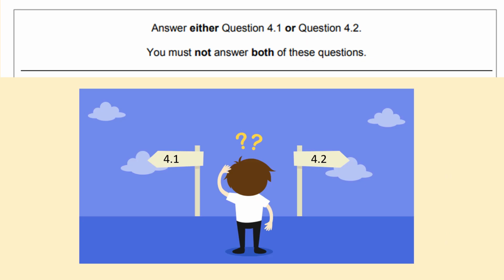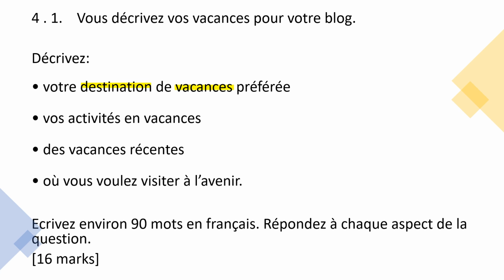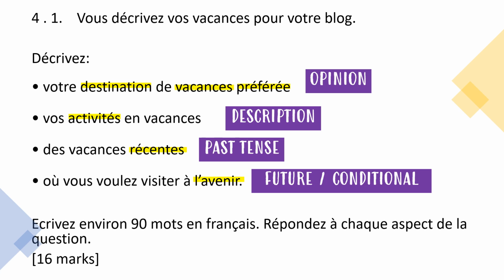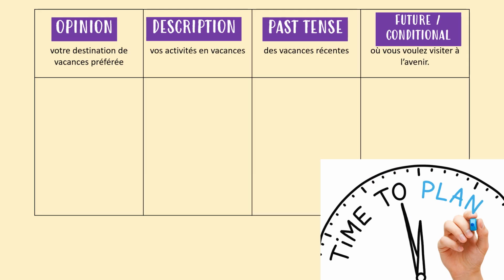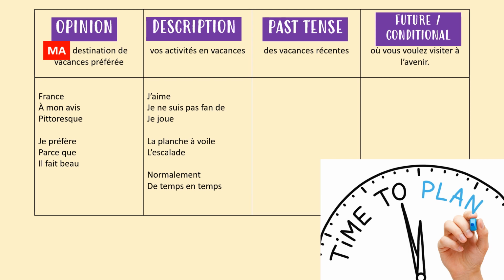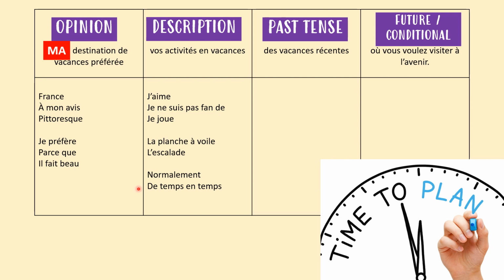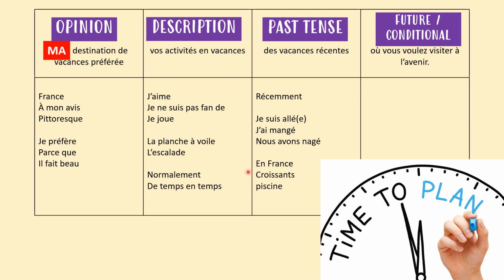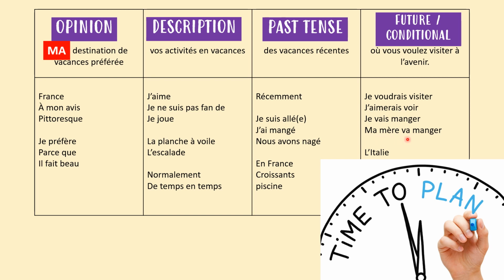How to approach the 90 word question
A short video explaining how to approach the 90 word crossover writing task in French.